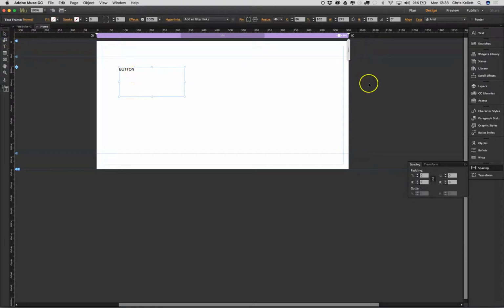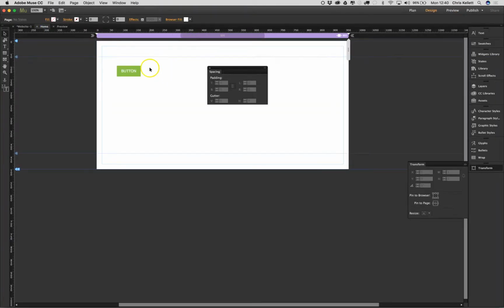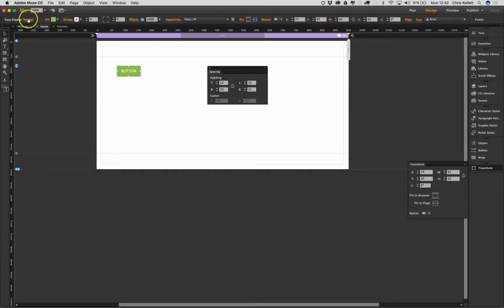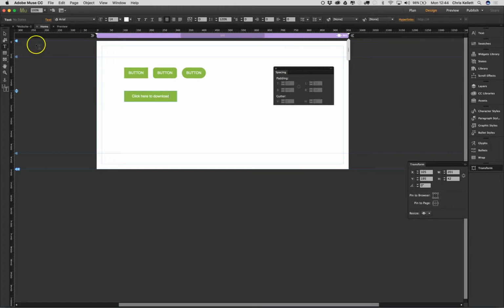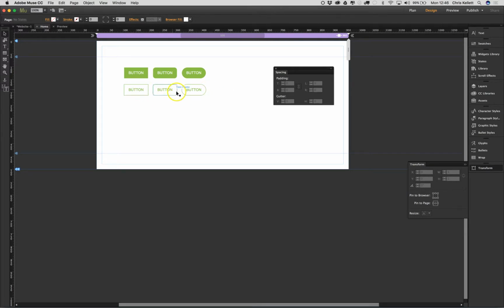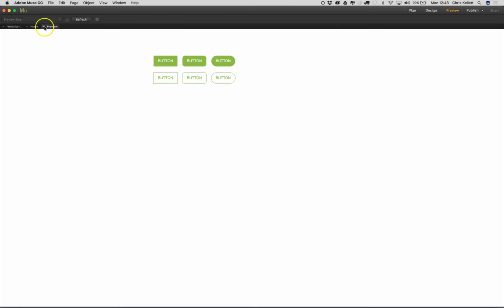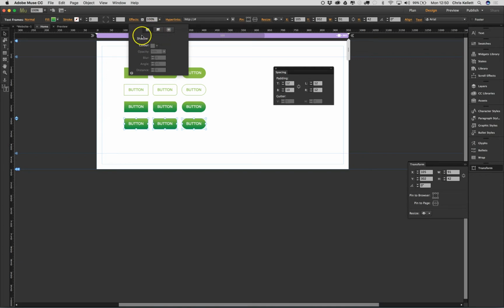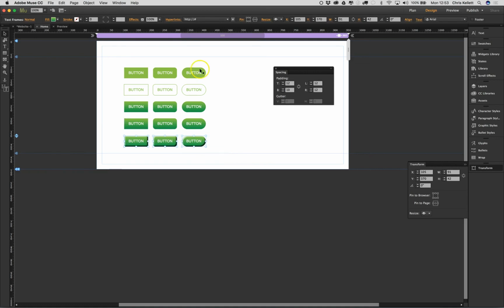1 Basic Buttons Tutorial